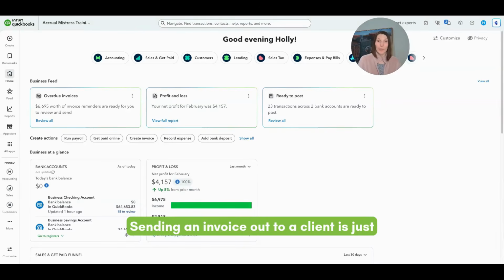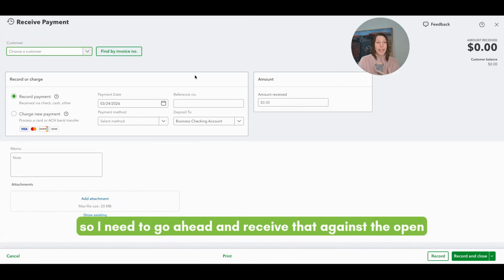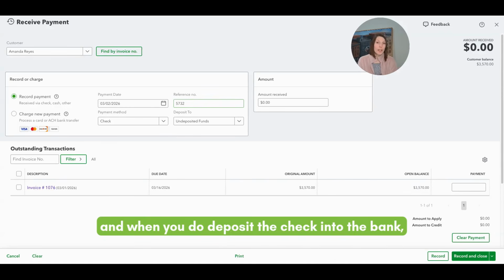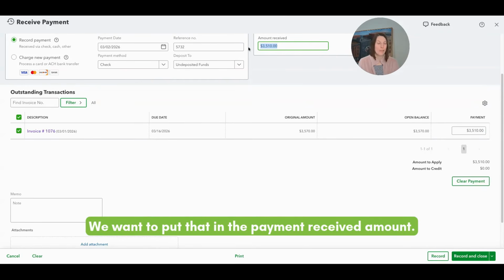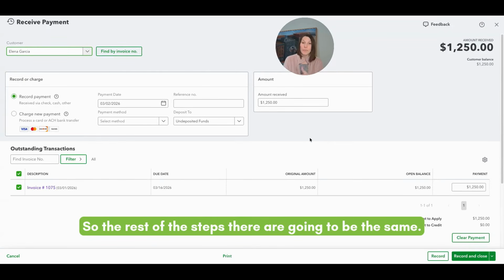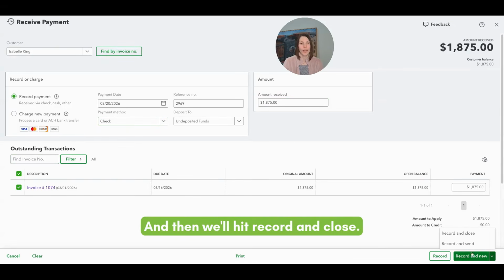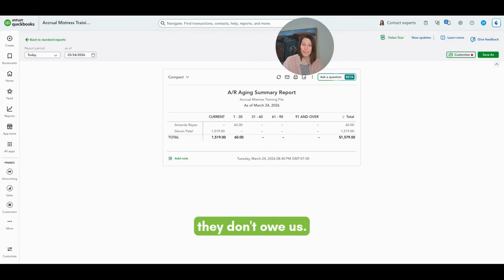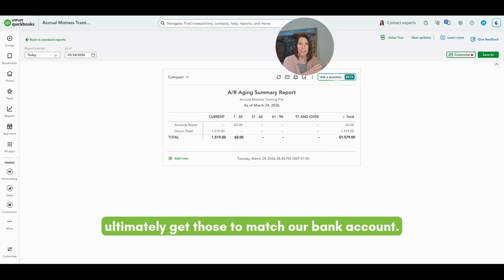Receiving Payments Against Invoices in QuickBooks Online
When a customer pays an invoice, how you record that payment in QuickBooks Online matters more than most people realize.

In this video, I walk you through exactly how to receive payments against open invoices the right way so your books stay accurate, your reports make sense, and your bank feed matches cleanly.

We’ll go step by step through the Receive Payment workflow, including how to handle partial payments, overpayments, and where Undeposited Funds fits into the process. I’ll also show you a few different ways to find open invoices so you can stay on top of what’s still owed to you.

If you’re using invoices in QuickBooks Online, this is a foundational step that will help you avoid duplicated income and keep your records clean.